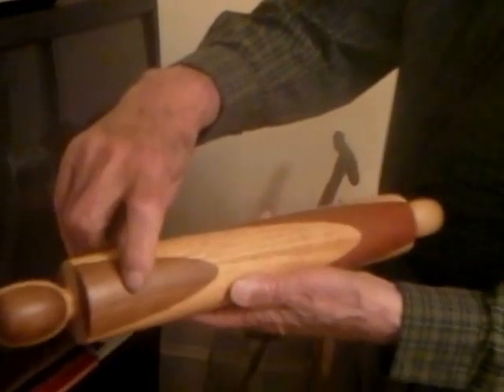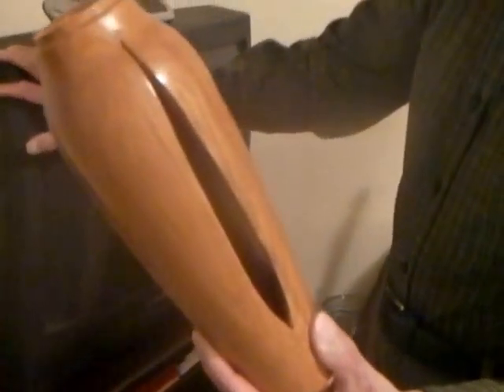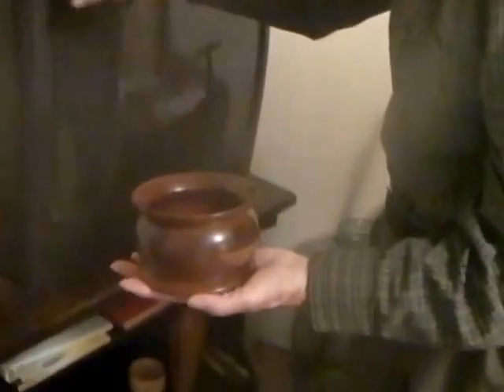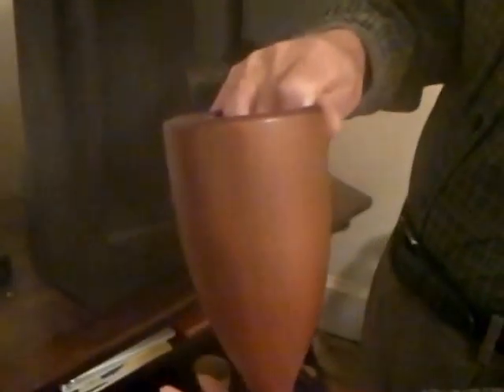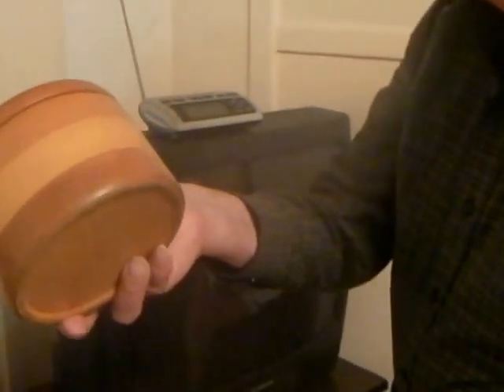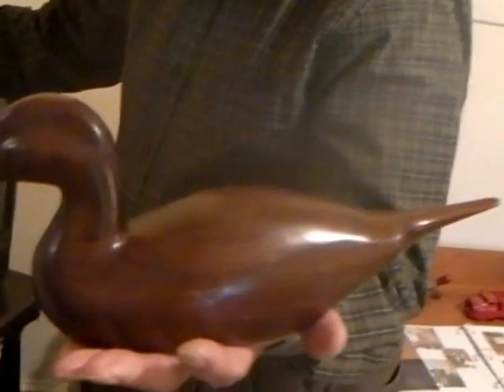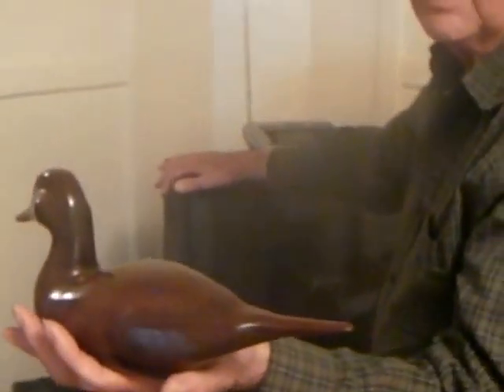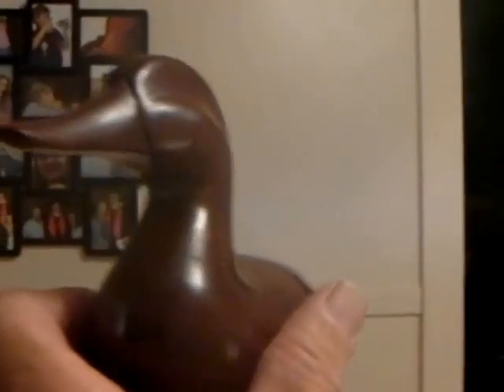Wood Working -By Joshua Rose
Joshua Rose,OF Roanoke Rapids NC , Has done many a thing over His life, Farming, A Pest controller, worked in the log woods, Loves wood working, Gardening  and the list goes on. 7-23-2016 .